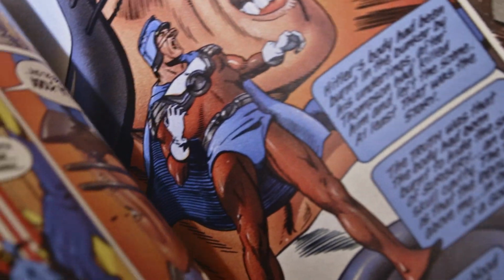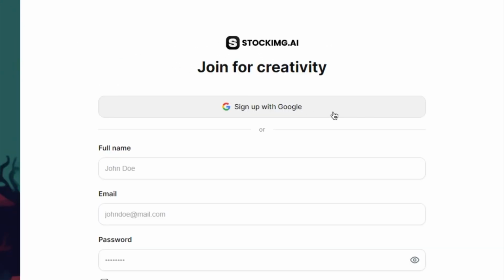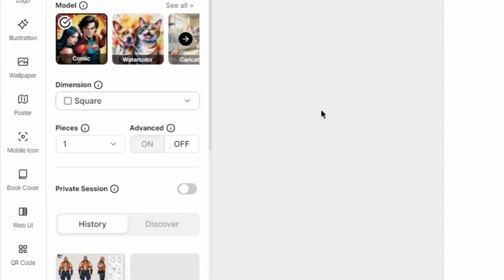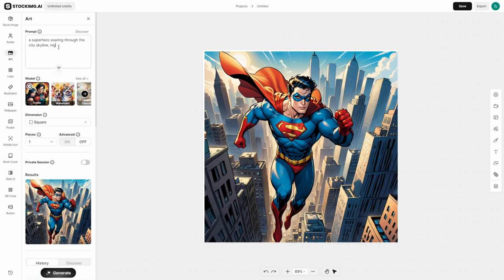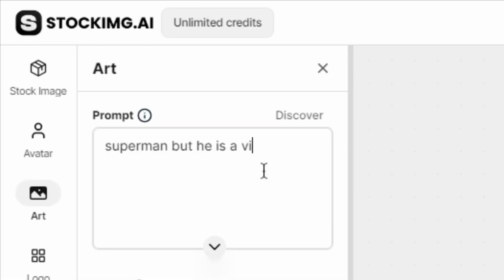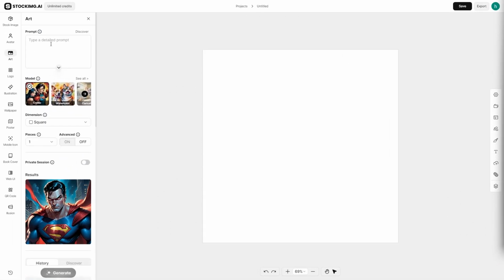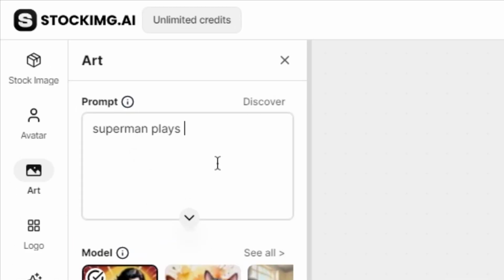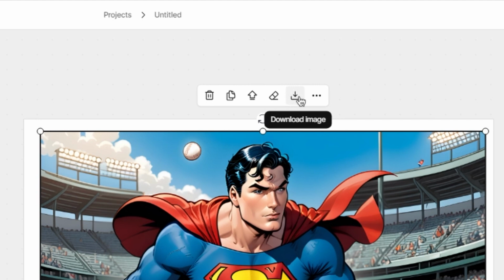How to Create YOUR OWN Comics using AI | Step by step guide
Stockimg AI: Your designing agent. Edit your social media content and generate unique images using AI.